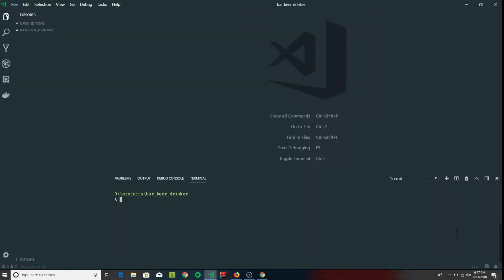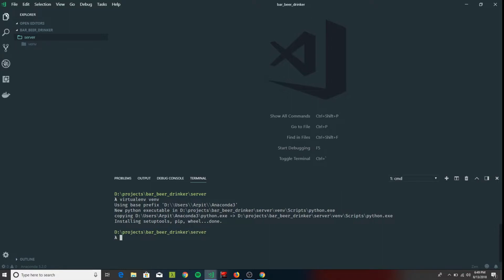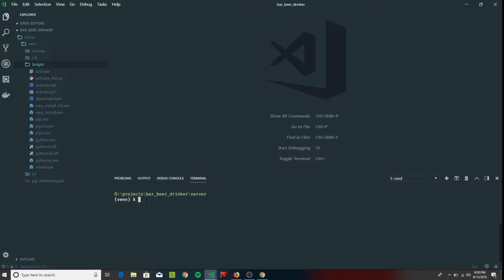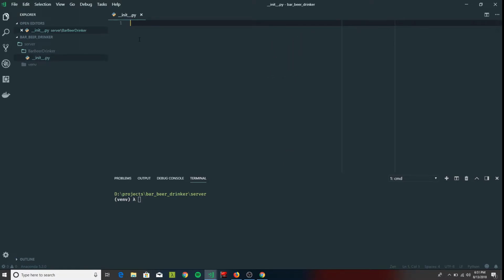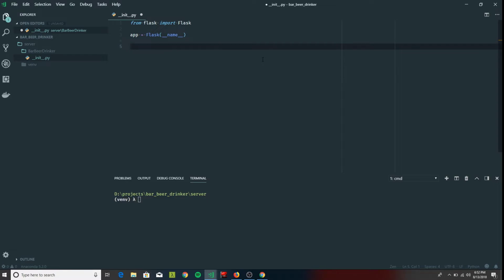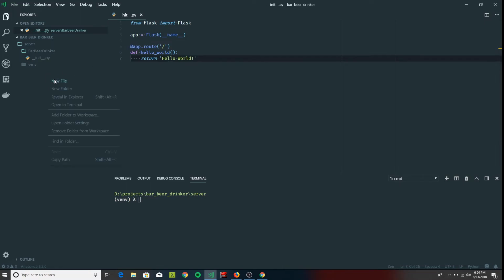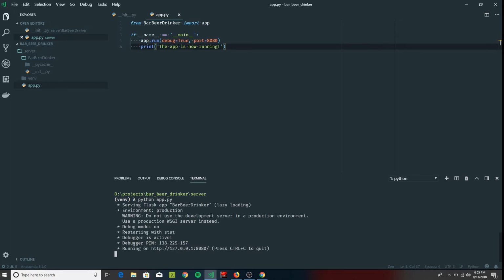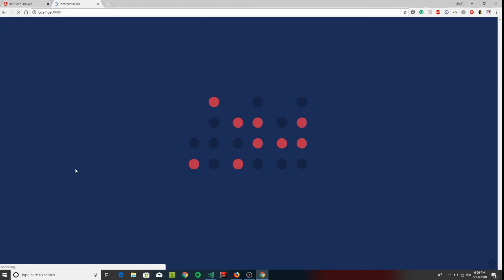Part 1 - Getting Started with Hello World